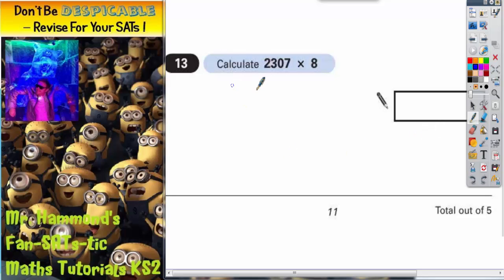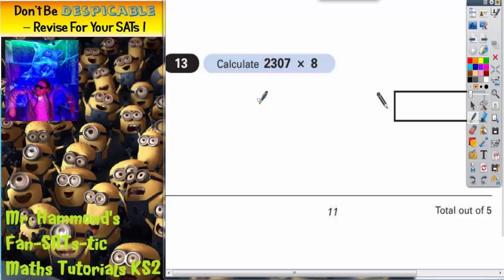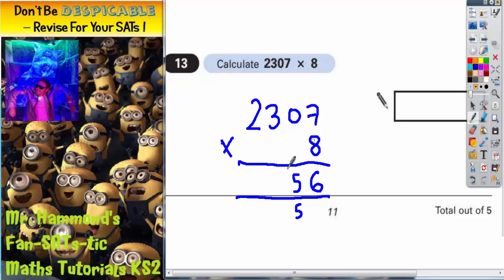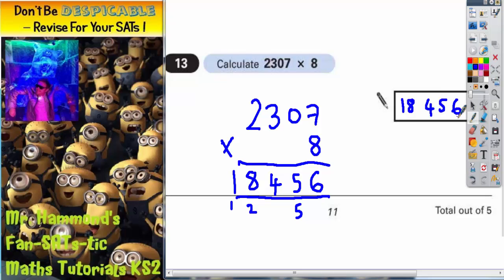Maths KS2 SATS 2003A Q13 ghammond